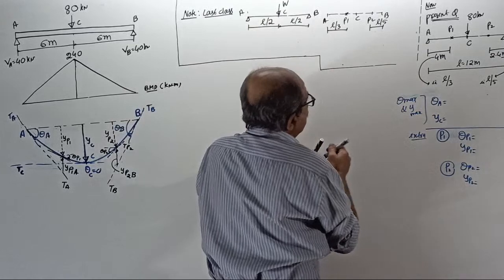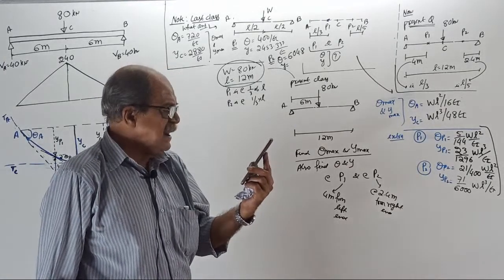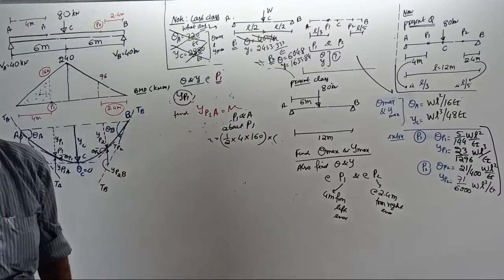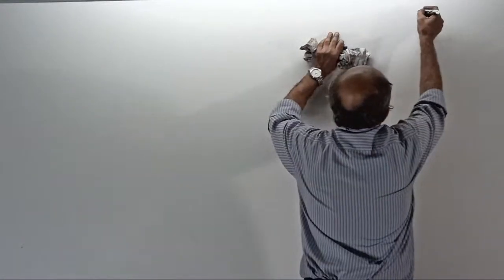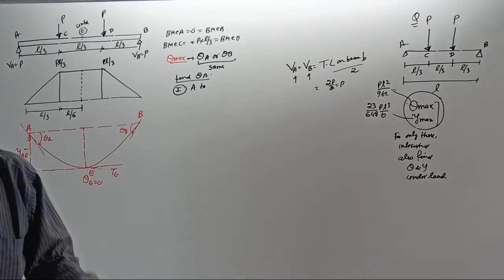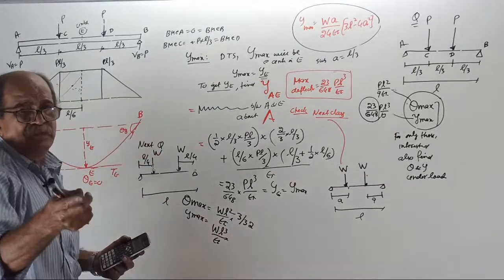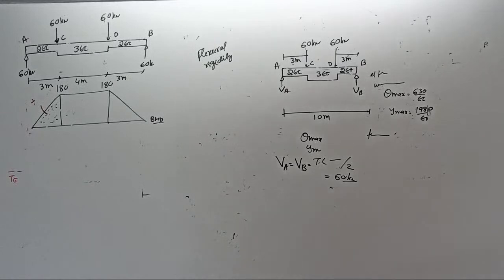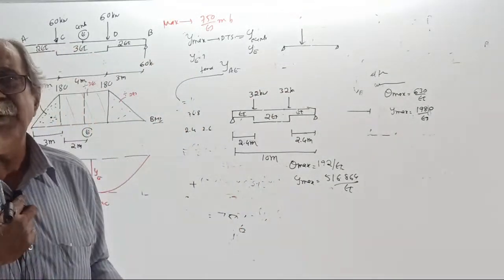BSK Class 178